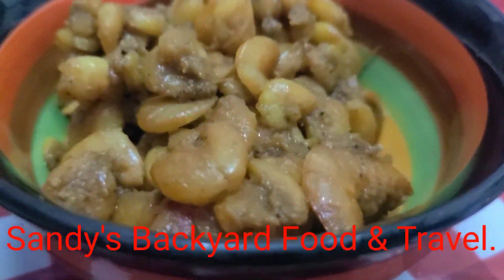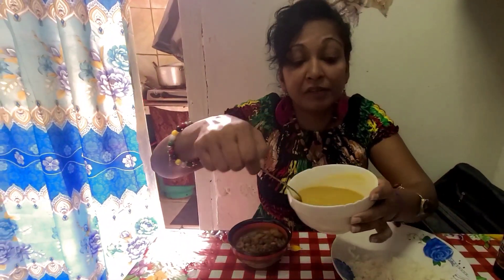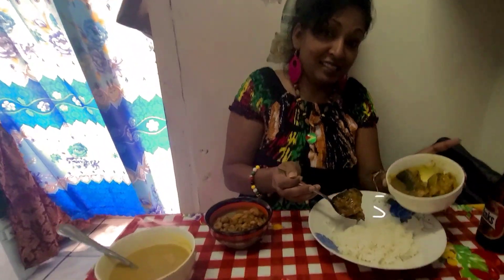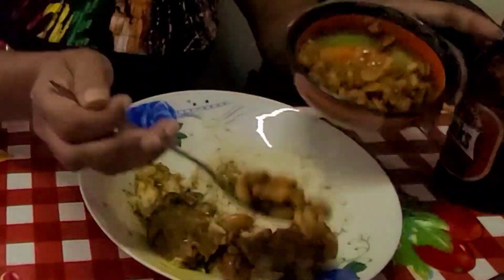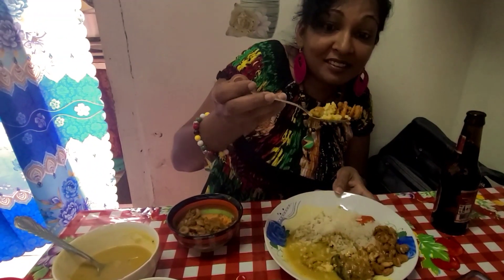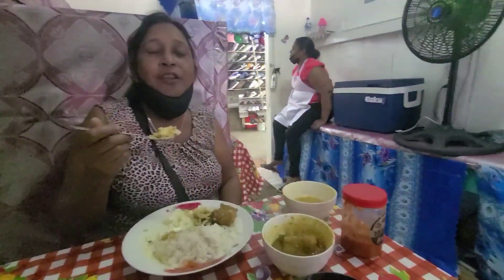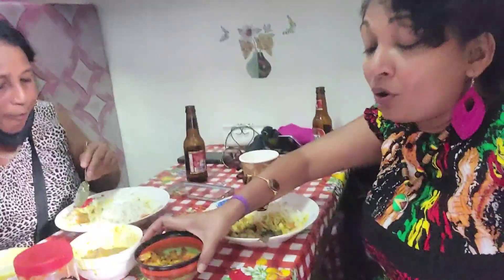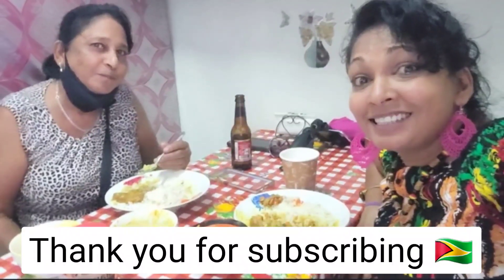🇬🇾 Shrimp, Gilbacka Curry with Dhal & Rice at the Market 🇬🇾🇬🇾